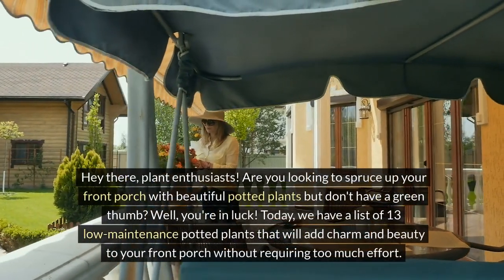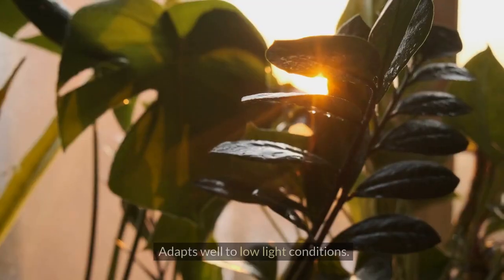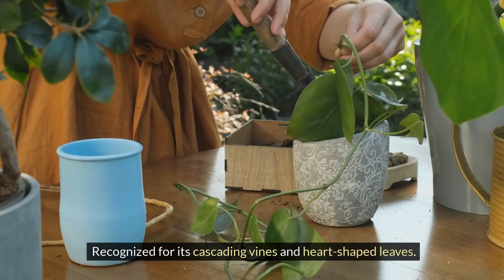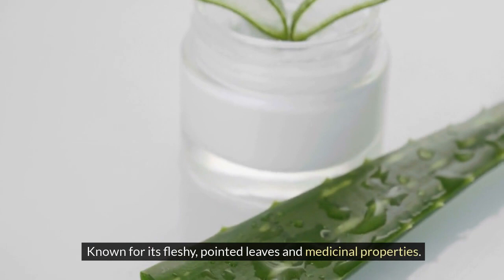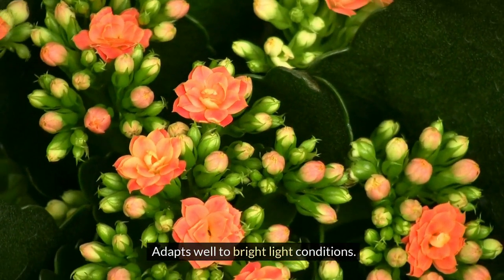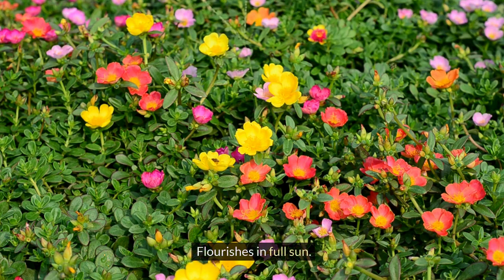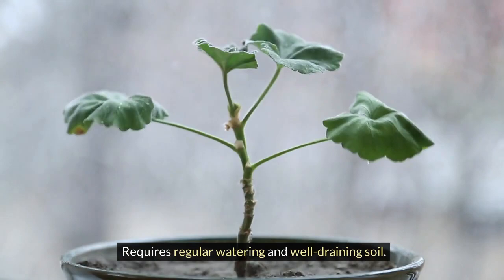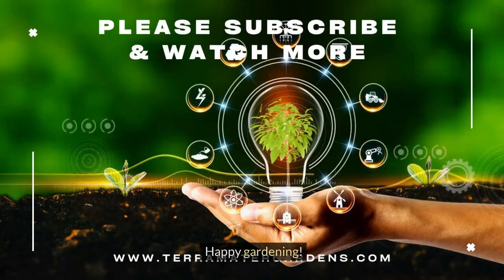13 Low Maintenance Potted Plants for Your Front Porch: Essential Selections 🌿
Explore 13 low maintenance potted plants ideal for enhancing your front porch with greenery and charm! From vibrant succulents to cascading ivy, learn about each plant's characteristics, care requirements, and decorative potential. Whether you're a seasoned gardener or new to plant care, this guide provides valuable insights to help you create an inviting and thriving outdoor space. Discover the perfect potted plants for your front porch today!